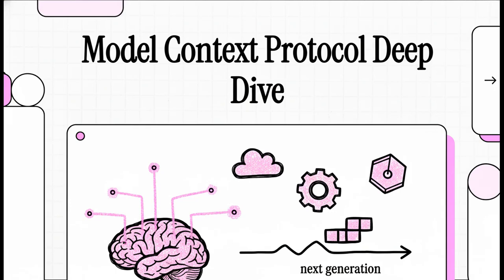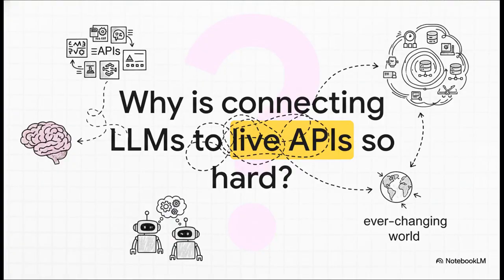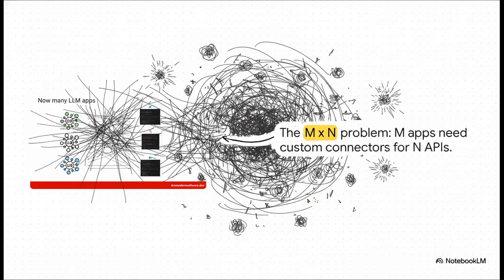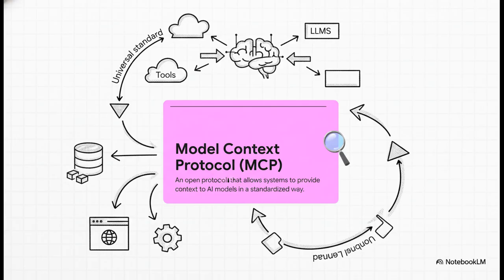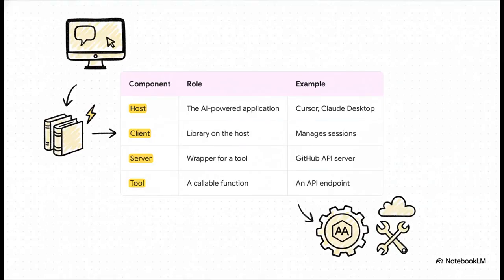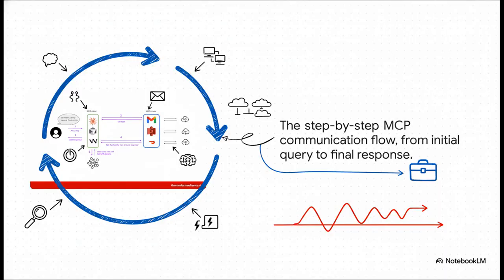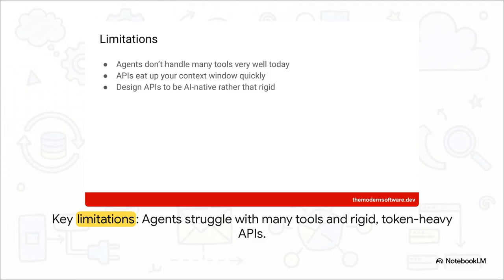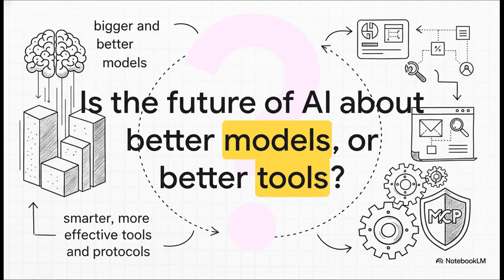Model Context Protocol Deep Dive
The Model Context Protocol (MCP) provides a universal standard for connecting artificial intelligence applications to external data sources and functional tools. By utilizing a client-server architecture, the protocol allows AI models to securely access real-time information and perform actions across diverse platforms like Slack, GitHub, and various databases. Developers can implement these connections using official SDKs available in multiple programming languages, including TypeScript, Python, and Java. The ecosystem features a vast array of reference, third-party, and community-developed servers that eliminate the need for custom integrations for every unique data source. Through standardized JSON-RPC messages, MCP enables a plug-and-play environment where AI agents can interact with enterprise content and DevOps tools seamlessly. This framework ultimately creates a more scalable and unified approach for enhancing the practical capabilities of large language models.